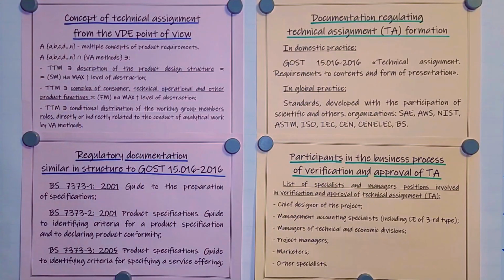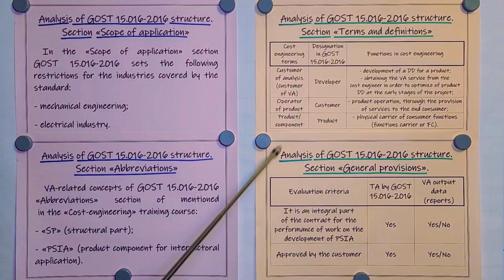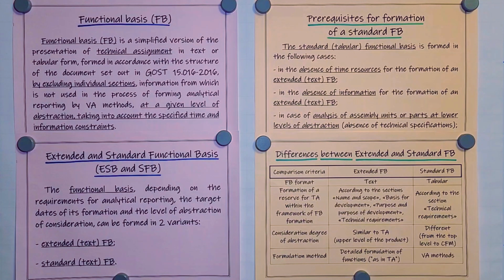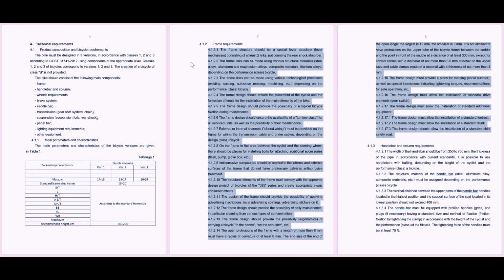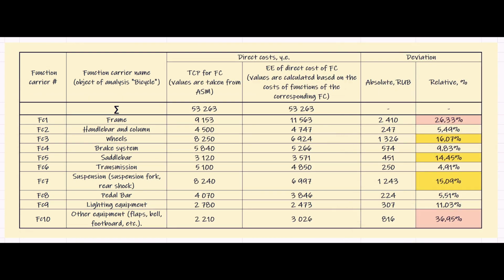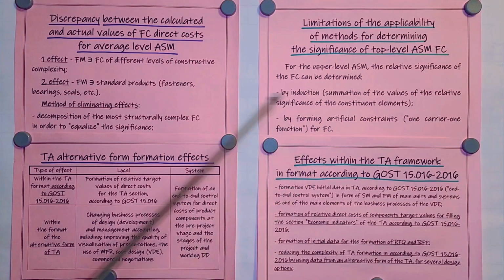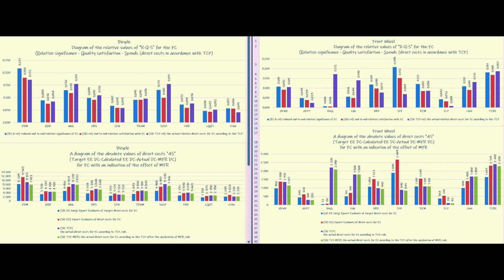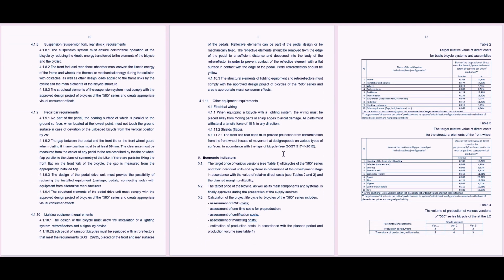Issue #10. Analogy of the VA methodology and technical specification information approaches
Issue is devoted to the consideration of the concept of the formation of the technical assignment, using the tools of value analysis. The domestic and international regulatory documentation regulating the process of forming the technical assignment is considered, as well as the concepts of a functional basis and an alternative form of the technical assignment are introduced, providing the ability to manage the amount of direct costs for product components at the early stages of the project implementation. Separate related issues are considered, such as: the formation of analytical reports of a technical and economic orientation for the company's management, support of the process of developing design engineering documentation and conducting commercial negotiations with suppliers by the cost engineering division, as well as setting the target value of direct costs for product components.